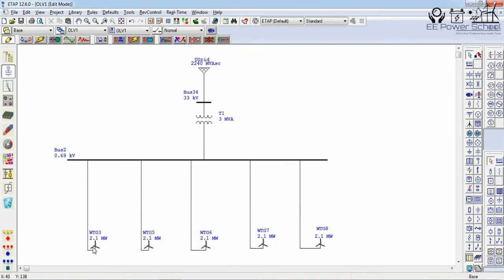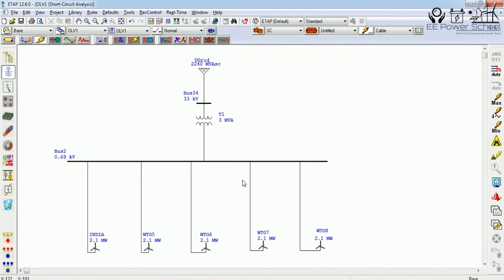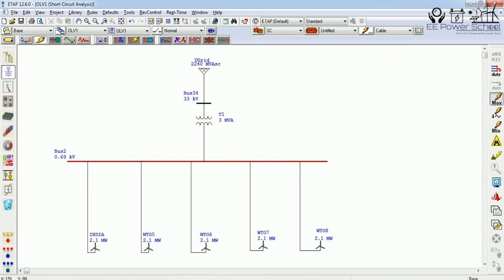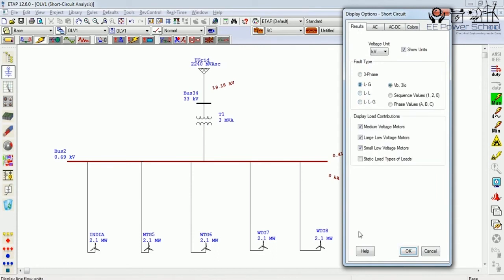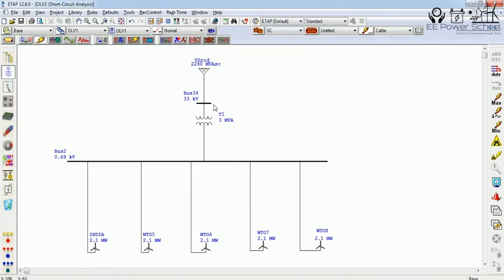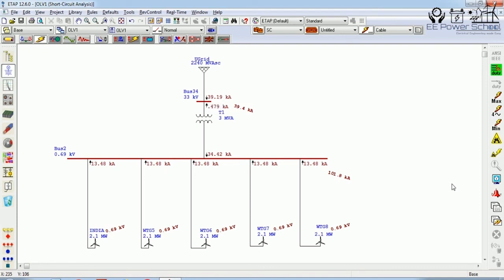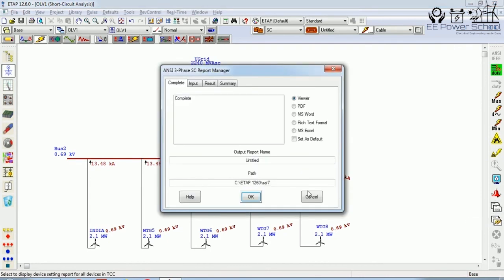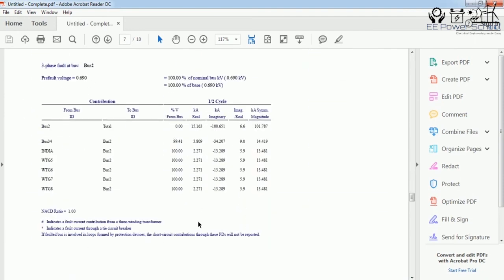ETAP Tutorial on Short Circuit Analysis with Case Study | Easy ETAP Tutorial for Beginners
Learn how to perform a short circuit analysis using ETAP. ETAP is an industry-standard power system analysis and design software for the operation and design of the power system.
In this tutorial, short circuit analysis of an example power system is considered as a case study, and results are discussed.

This ETAP tutorial is for beginners and very easy to follow for electrical engineering students. A complete power system is modeled in this case study and short circuit analysis is performed on the case study power system. Reports are generated in different formats to save and analyze the system after the short circuit fault.

for more tutorials and articles.

ETAP Tutorial on Short Circuit Analysis | Easy ETAP Tutorial | ETAP Software for Beginners